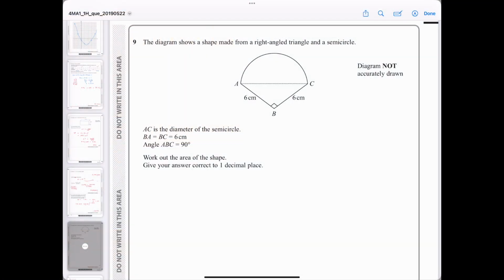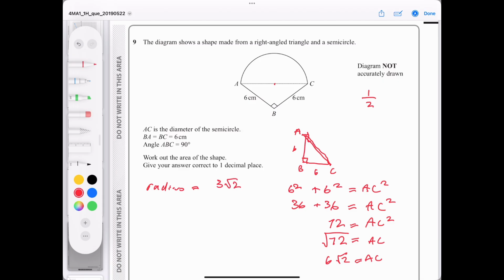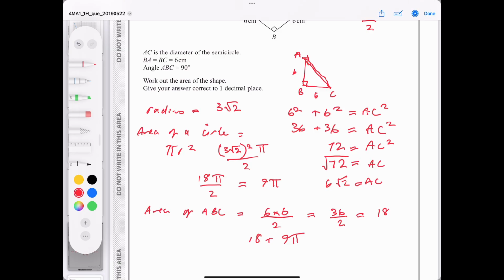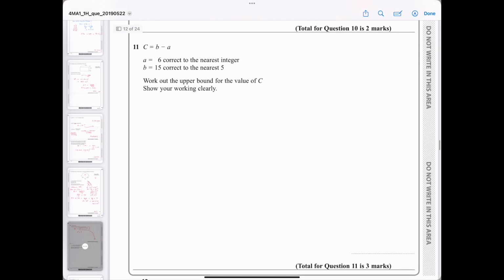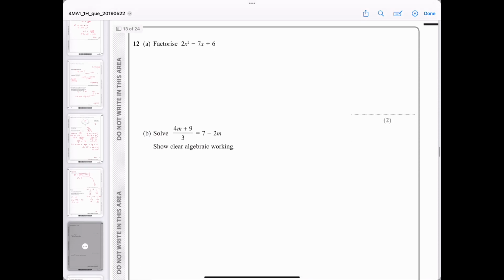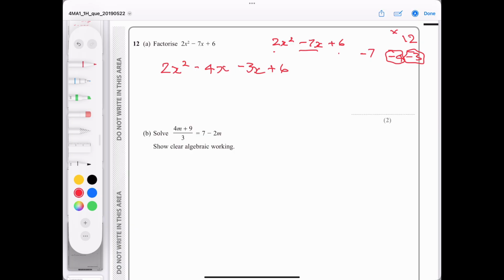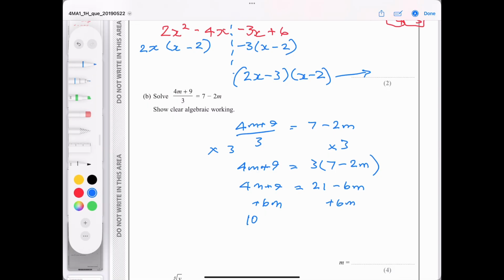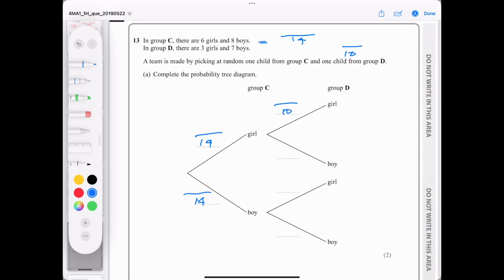How to do bounds/errors Edexcel IGCSE 21 May 2019 (4MA/1H) Qu 9,10,11,12,13